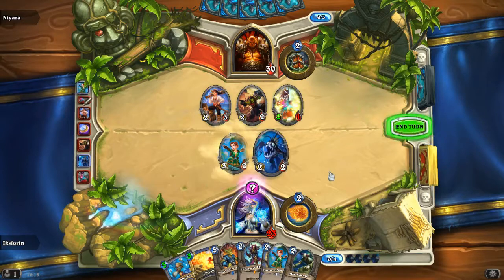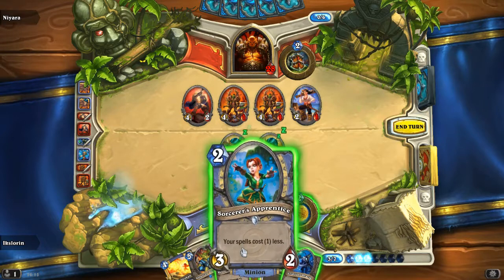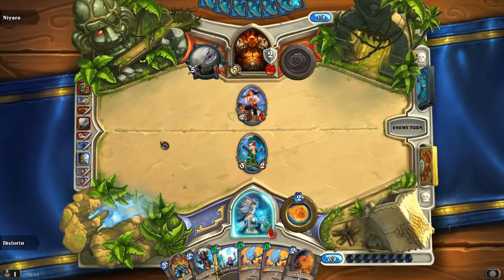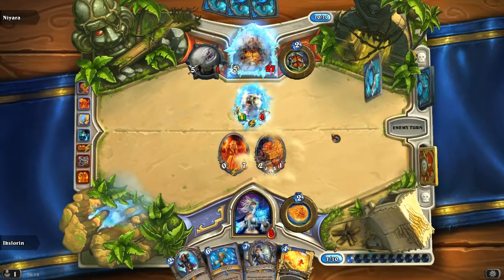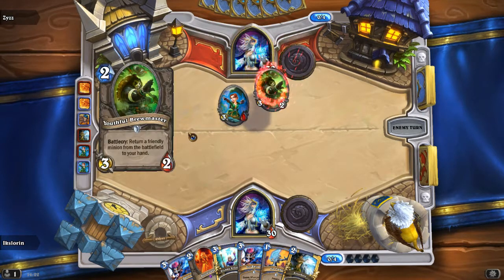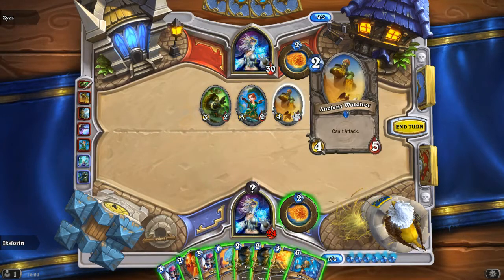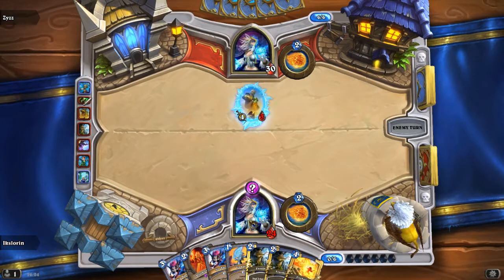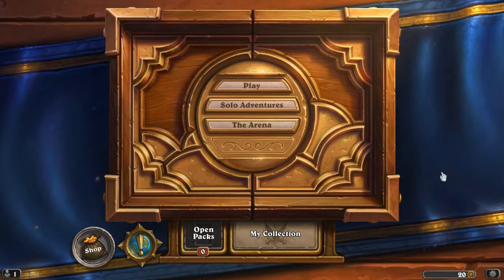Hearthstone - Freeze Mage #1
Ikslorin has chosen to give the Freeze Mage a spin as part of the miracle challenge given by a viewer.